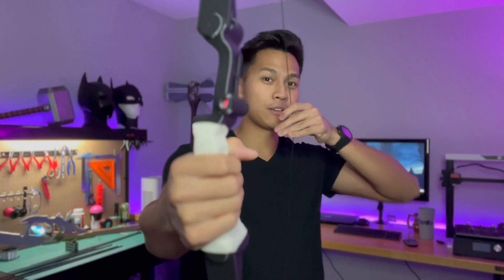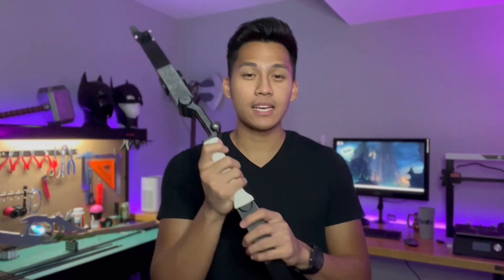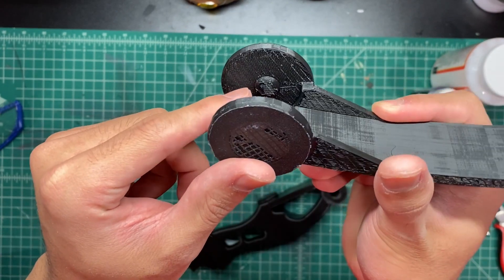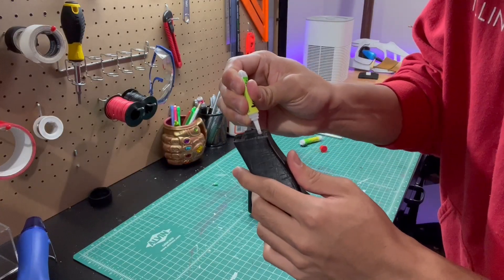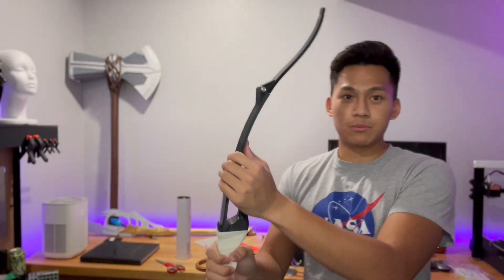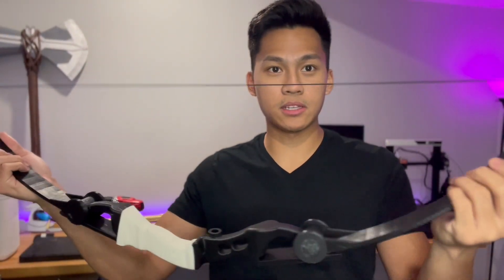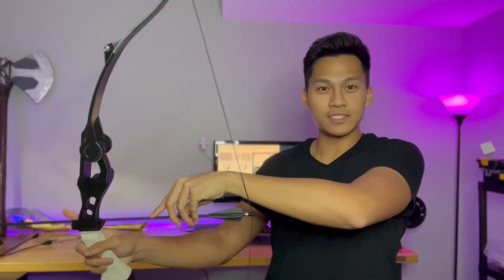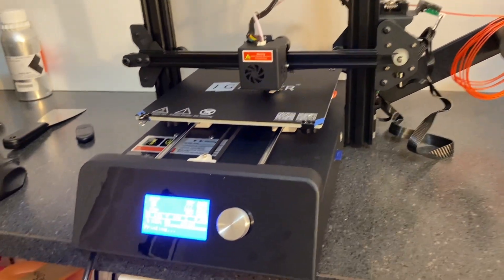REAL Hawkeye Bow that actually FOLDS! (Collapsible) 3D Printed - How To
Learn how to make your own foldable/expandable/collapsible Hawkeye bow! This bow snaps open just like you see in the movies/series and can actually shoot arrows. Maybe only like 20 feet but hey, it still shoots! lol. Can’t wait to see Hawkeye use his bow in the new Disney + series 😄

This bow was 3D printed on a JGMaker Magic.

Link to 3D Files (Etsy)